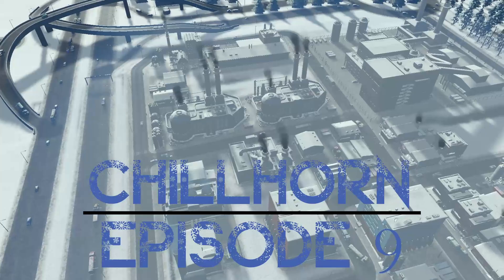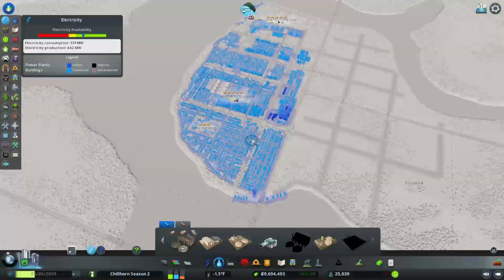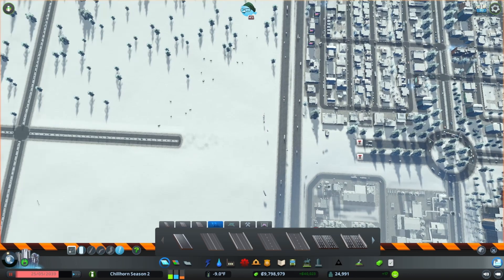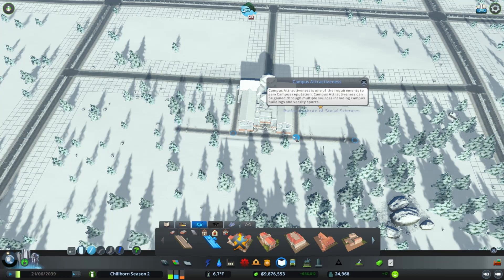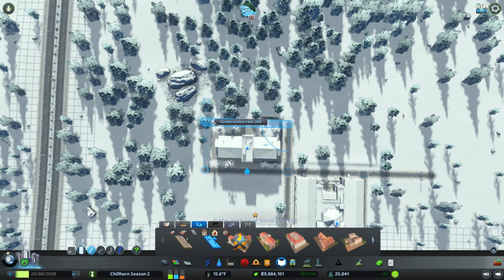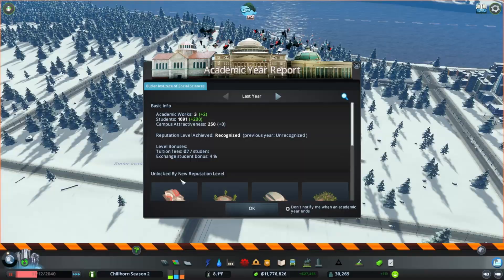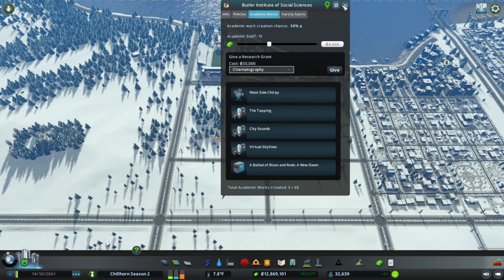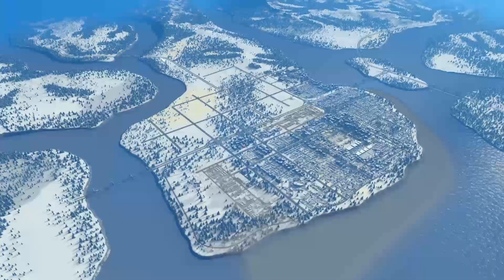Liberal Arts University - Cities Skylines Episode 9 - Chilhorn Season 2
If you are just starting out with Cities Skylines, this series will walk you through how to get your city started and walk you through completing all the milestones. Throughout the series, we will focus on different aspects of the game as well as just expanding and growing our city as the demands dictate. I hope you enjoy it.

Today we build out our Liberal Arts University. We don't level it up all the way to level 5 but we get close. Let me know how you think it turned out!

0:00 - Intro
0:24 - Off Camera Recap
3:25 - City Needs
5:33 - Freeway Expansion
8:39 - University Start
12:55 - Academic Report Year 1
14:29 - Academic Report Year 2
16:56 - Academic Report Year 3
17:38 - Recap and Goodbyes